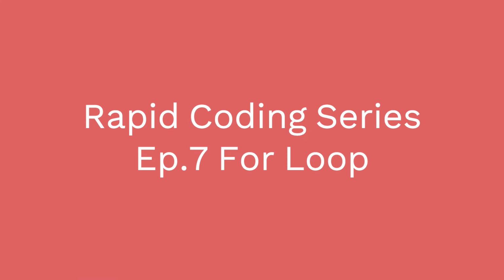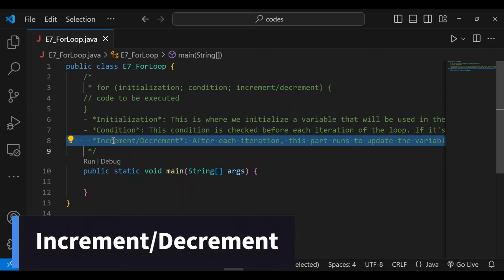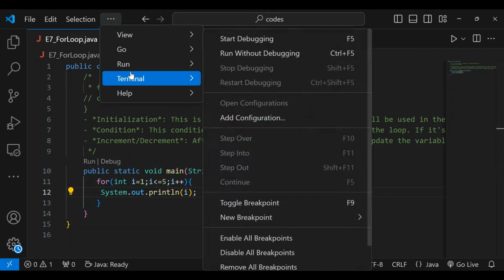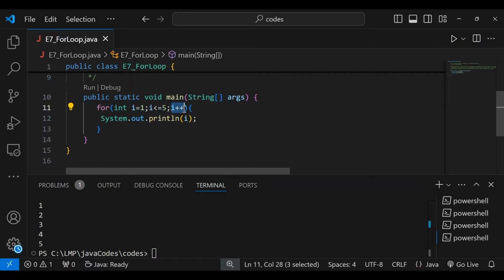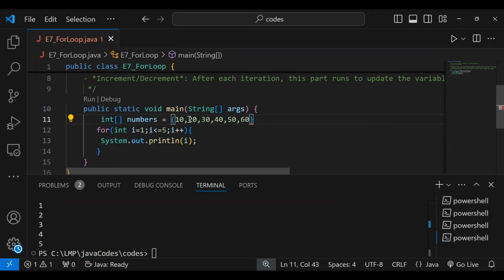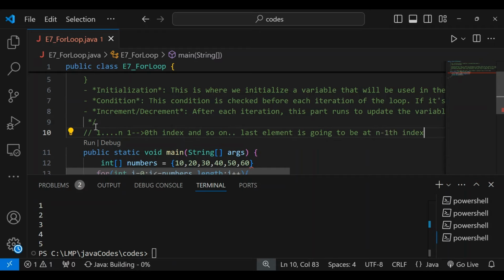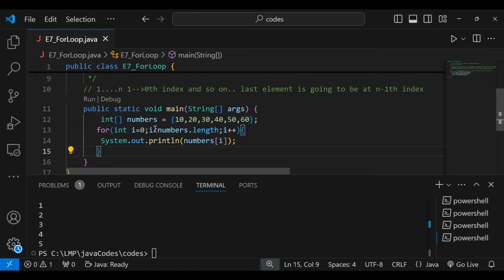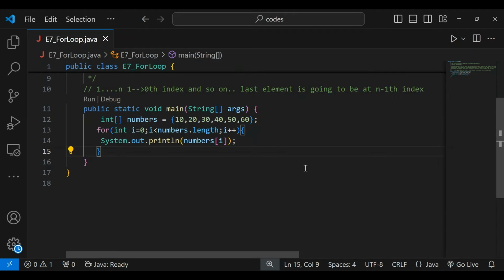Master the For Loop in Java in Just 5 Minutes! | Rapid Coding Series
In this video from our Rapid Coding Series, we’ll teach you how to master the for loop in Java in just 5 minutes! Learn the syntax, key concepts, and see practical examples to understand how loops work in programming. Perfect for quick revision before your exams or interviews!

🔑 Key Topics:

Understanding For Loop Syntax
Loop Initialization, Condition, Increment/Decrement
Example: Counting Numbers and Iterating Arrays
Don't miss out on this essential Java concept—make sure to watch till the end!